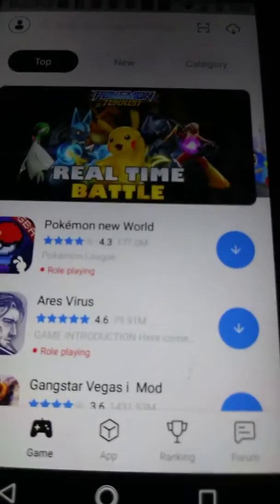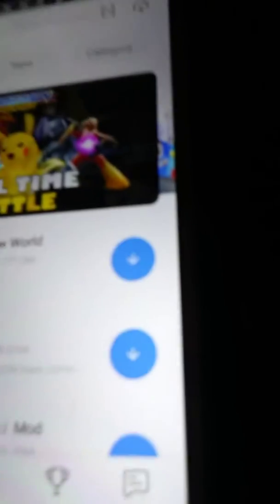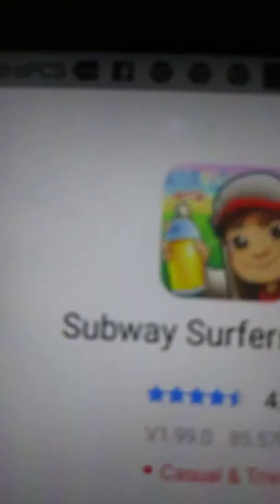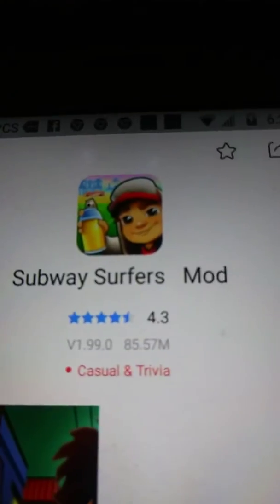Subsurfmod no lucky patcher